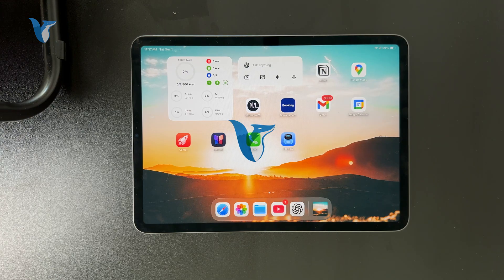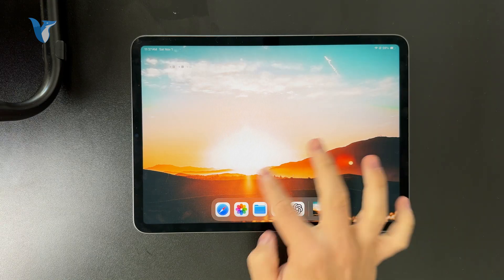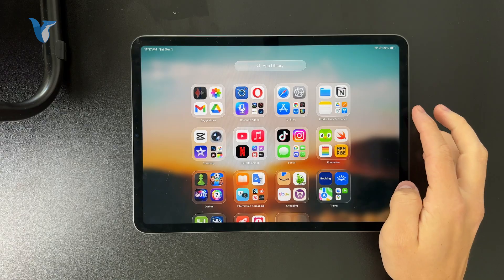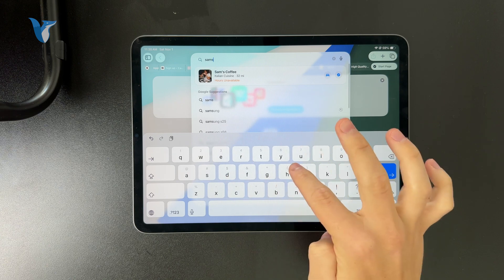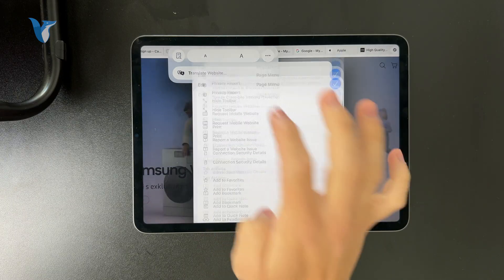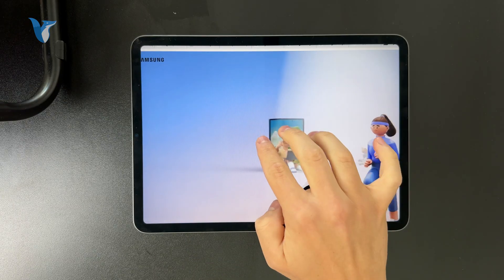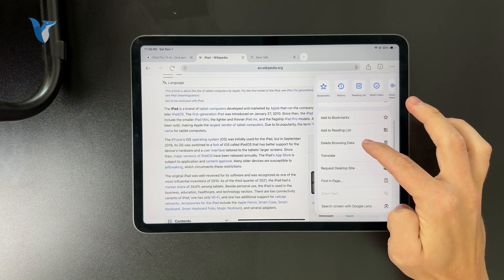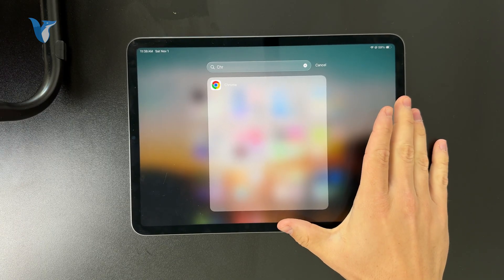How to Use Desktop Browser on iPad (tutorial)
Need the full desktop experience on your iPad? In this video, you’ll learn how to switch your browser to desktop mode for better functionality on websites that hide features on mobile.